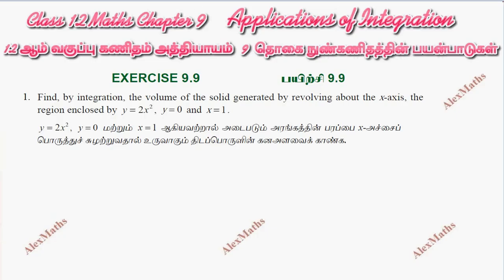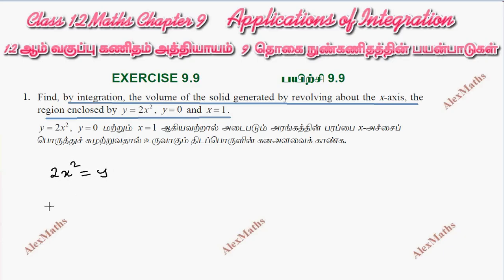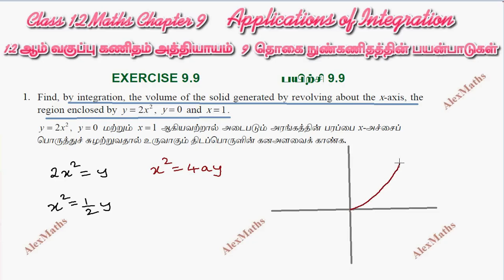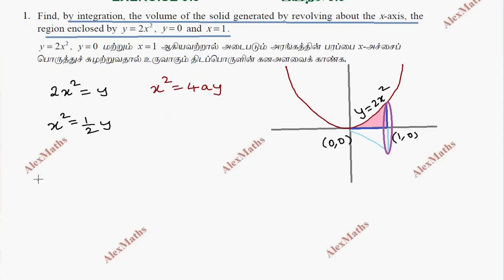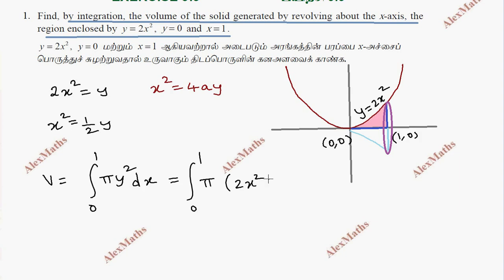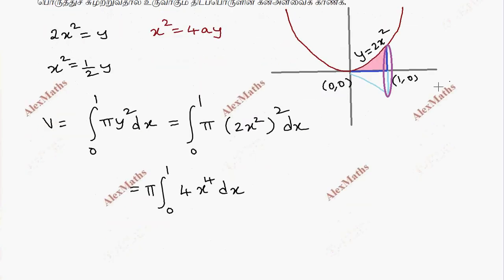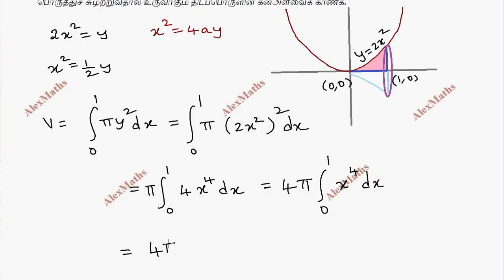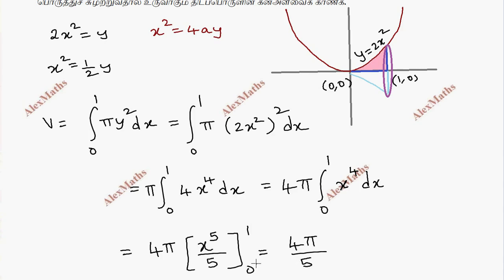TN Class 12 Maths Chapter 9 Applications of Integration Exercise 9.9 Sum 1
Class 12 Maths CHAPTER 9 – Applications of Integration Exercise 9.9 Q.No.1